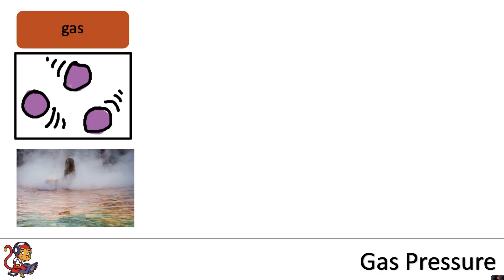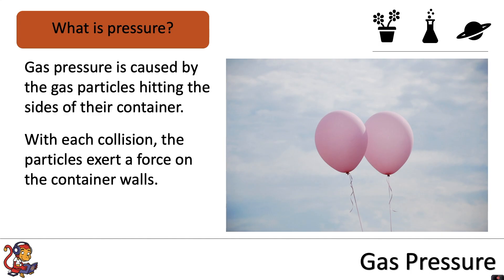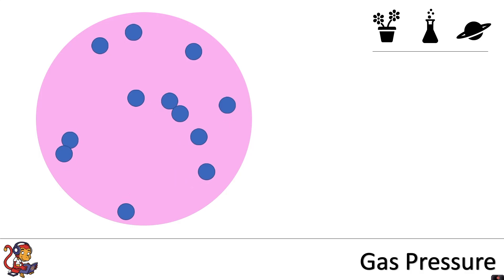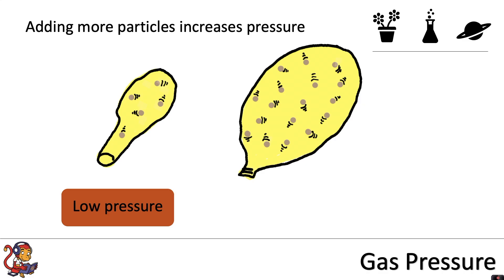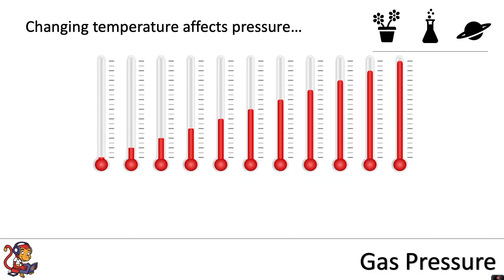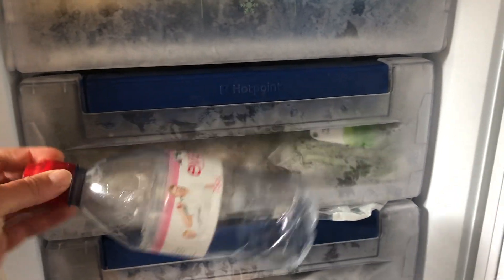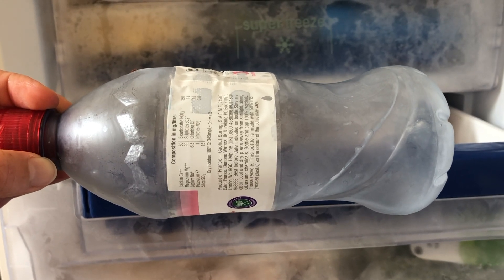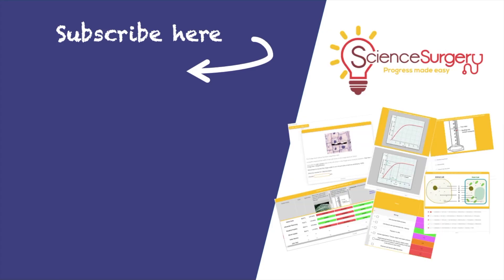Gas Pressure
This video is about gas pressure and is for Key Stage 3 pupils (pupils in Years 7 and 8). It includes information on what causes pressure and how temperature affects pressure.